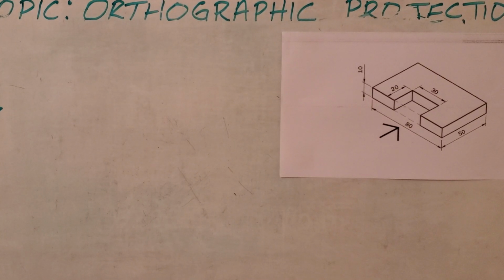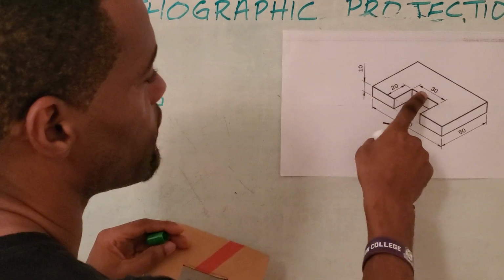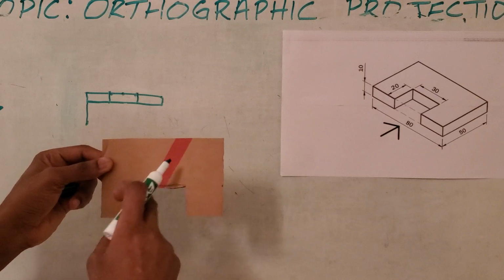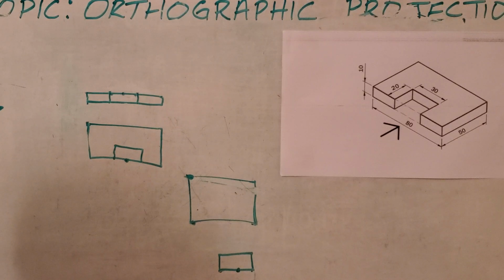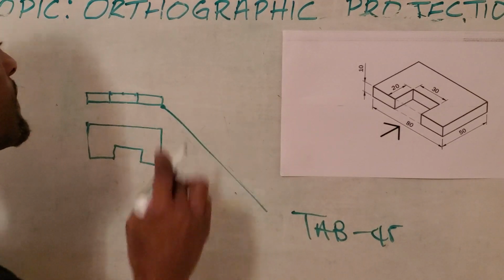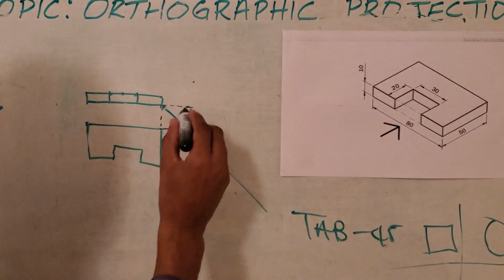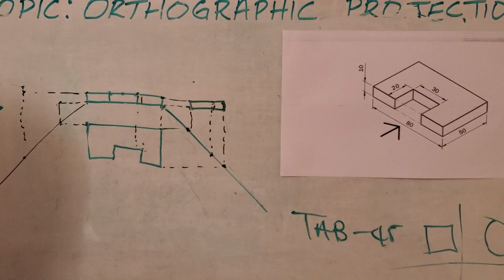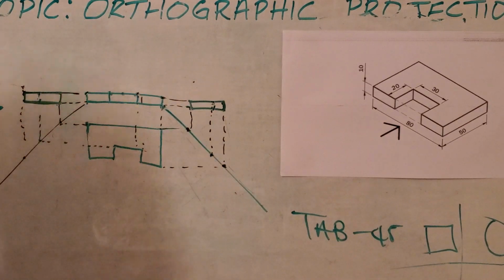Apply AutoCAD Orthographic Projection